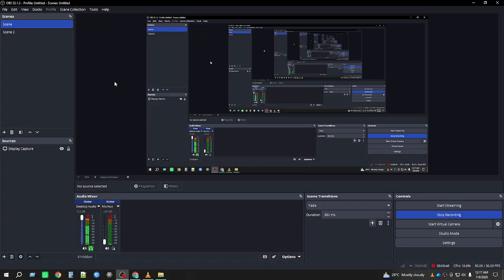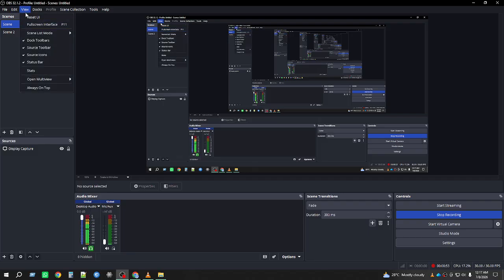How to Uninstall OBS Blade Full Guide 2026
Want to uninstall OBS Blade from your Android device? In this Full Guide 2026, you'll learn how to completely uninstall OBS Blade and remove its data if you no longer need the app. Whether you're troubleshooting issues, reinstalling the latest version, switching to another remote control app, or simply freeing up storage space, this step-by-step tutorial covers everything you need to know. Learn how to uninstall OBS Blade through Android Settings or the Google Play Store, remove app data and cache, disconnect the app from OBS Studio, delete saved connection profiles, and verify that the app has been completely removed. You'll also discover tips for backing up your settings before uninstalling, reinstalling the app later, resolving uninstall issues, and maintaining your device's performance. Follow this complete OBS Blade tutorial to uninstall the app safely and completely in 2026.